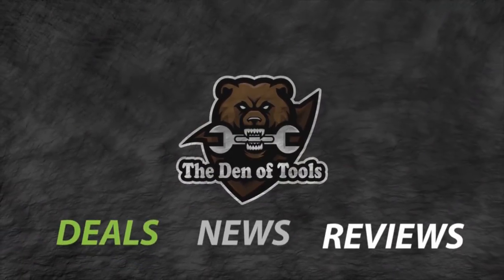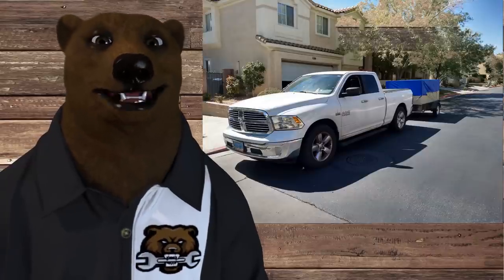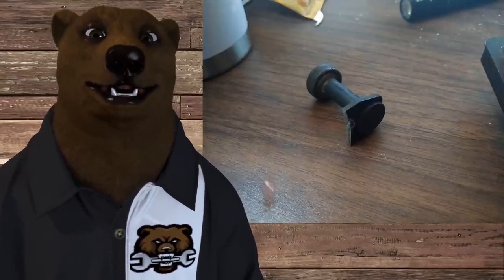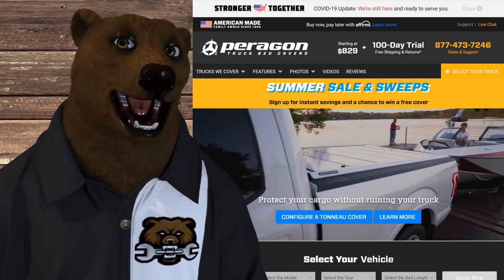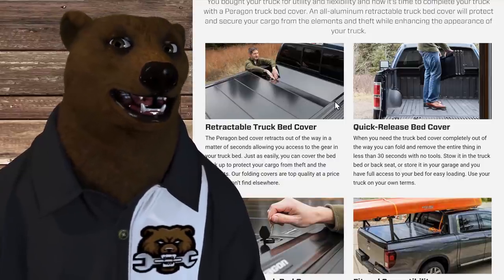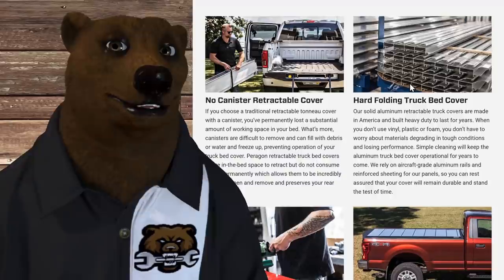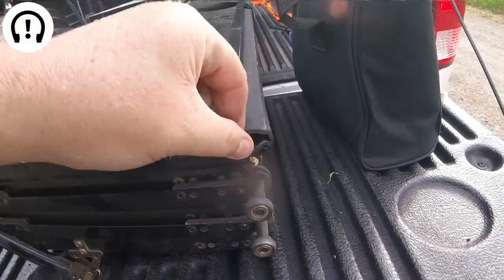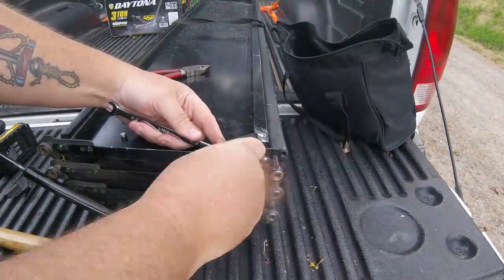3 Year Review & it Broke! (Peragon - Best Bed Cover for the Buck)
3 Year Review & it Broke! (Peragon - Best Bed Cover for the Buck)

The Home Distiller's Workbook
BitCoin: 3M3eH9Lyjo9XPjsUZ5LY9SWWeUJuCc4nqT